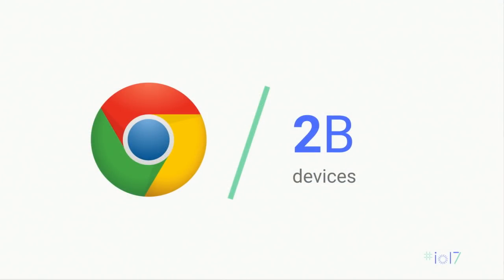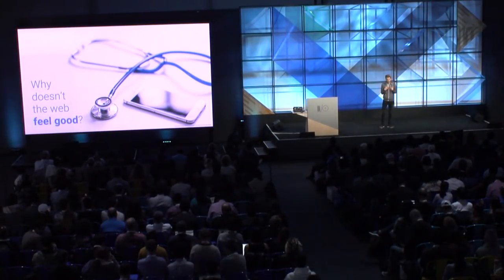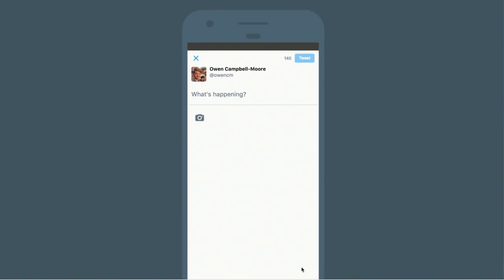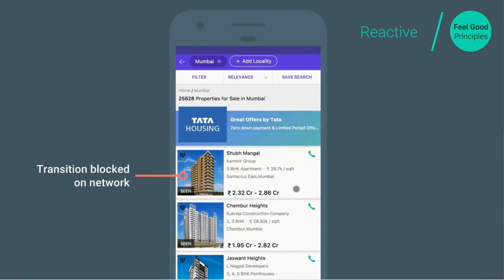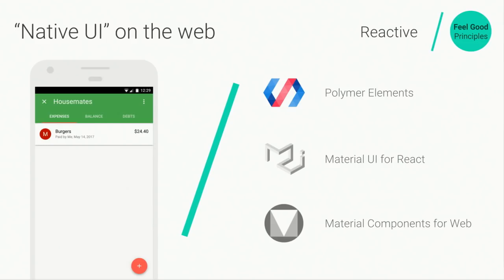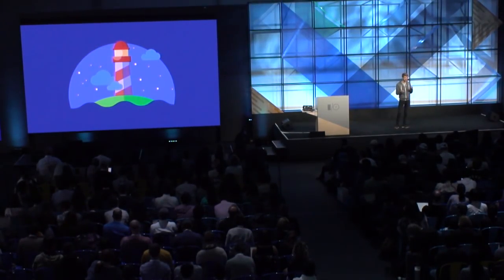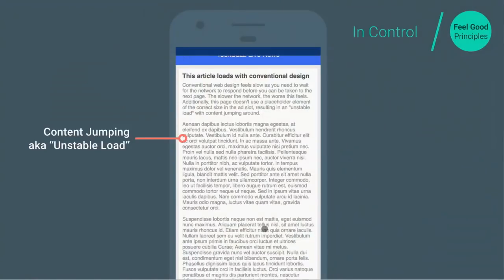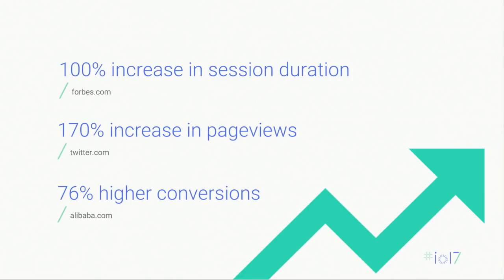Creating UX that “Just Feels Right” with Progressive Web Apps (Google I/O '17)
On mobile, a seamless user experience can be the difference between success or failure for a product. In this talk, Mustafa and Owen will share the secrets to creating UX on the web that “just feels right” in the way users have come to expect. You'll see some real world examples of how this is done right, as well as get UX Principles that cover slick transitions, handling network failures, increasing conversions and much more.